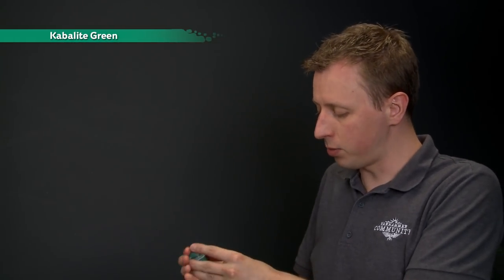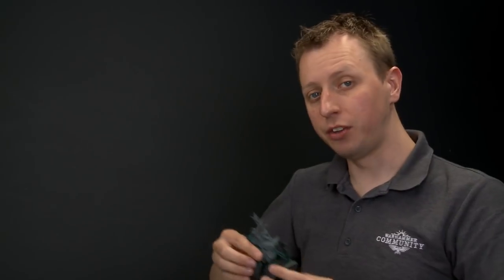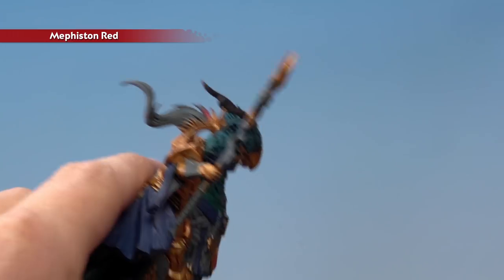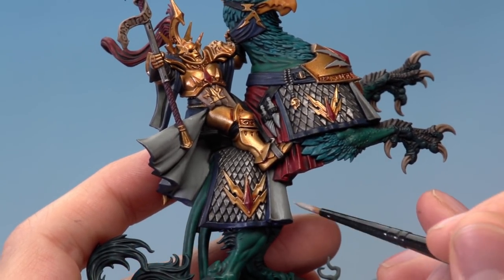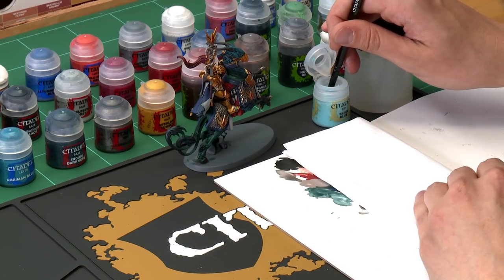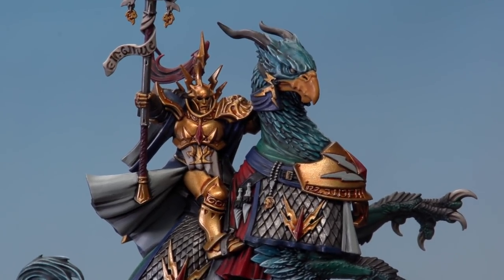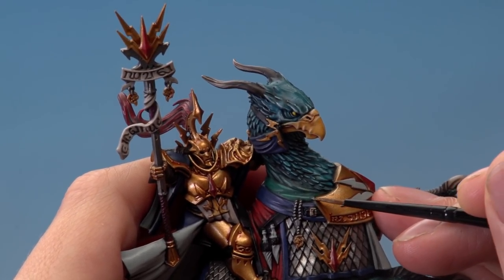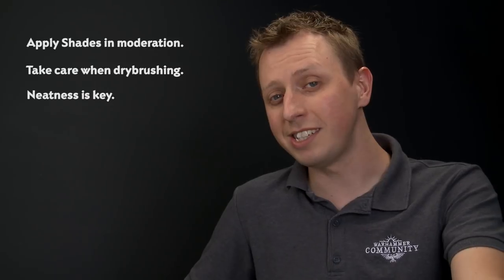Paint: Lord-Arcanum on Gryph-Charger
In this video Duncan shows you how to paint the amazing Lord-Arcanum on Gryph-Charger from the Warhammer Age of Sigmar box set.